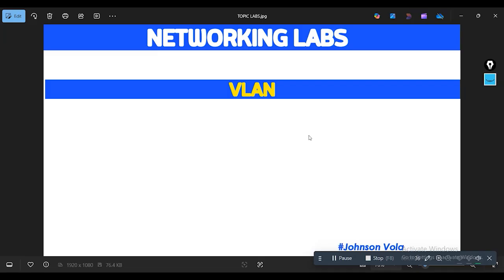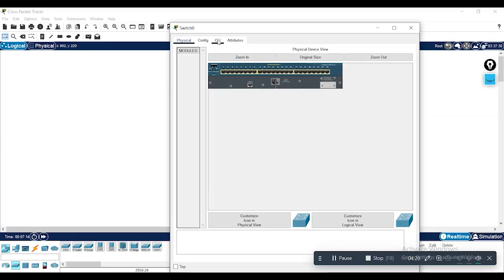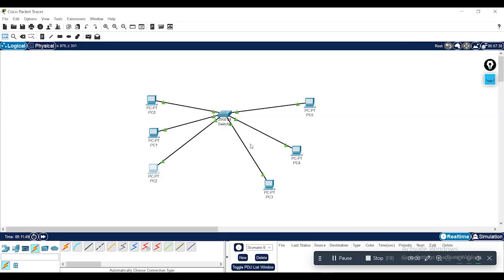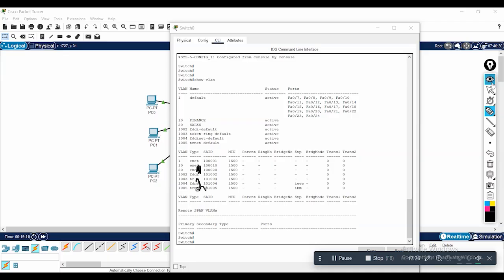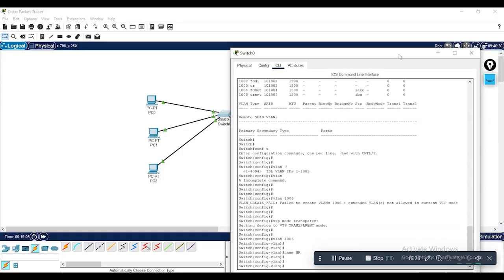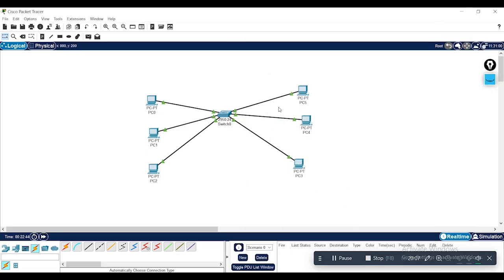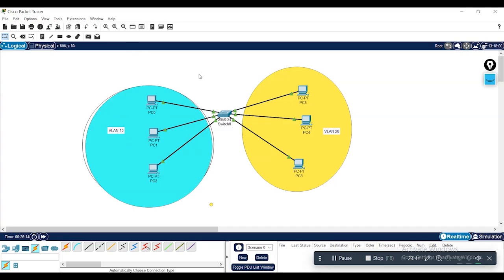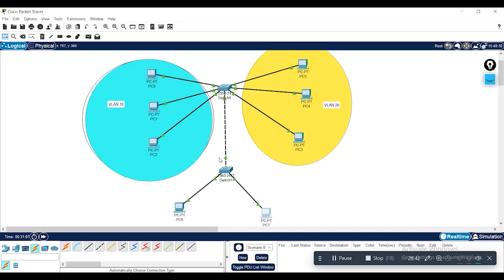How to create VLAN in CISCO switch on packet tracer.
To configure VLANs on a Cisco switch, you first enter global configuration mode, then create VLANs using the vlan "vlan_id" command, and optionally name them using the name "vlan_name" command. Next, you configure individual switch ports to be in access mode and assign them to specific VLANs using switchport mode access and switchport access vlan "vlan_id" commands. Finally, verify your configuration using the show vlan command.